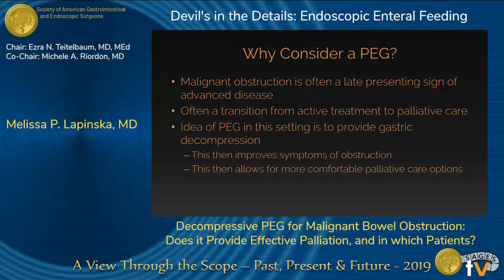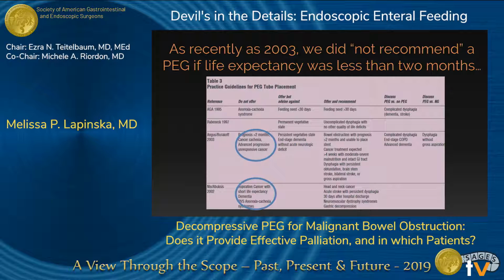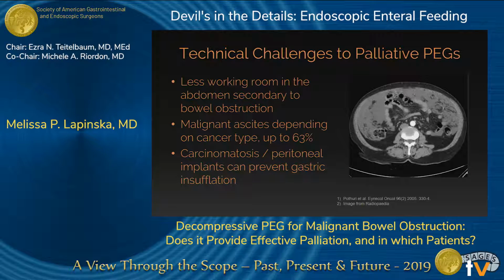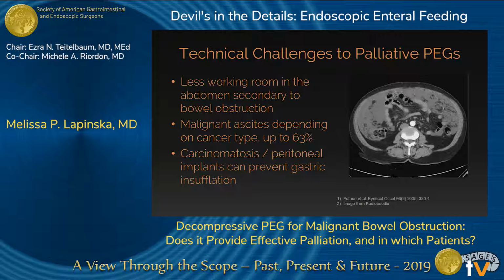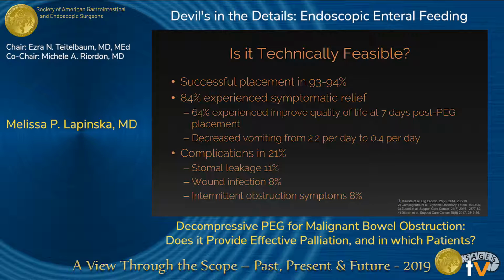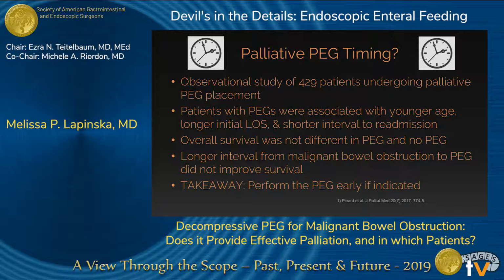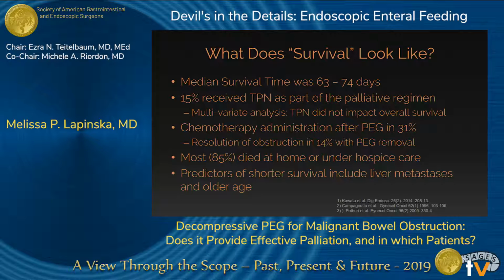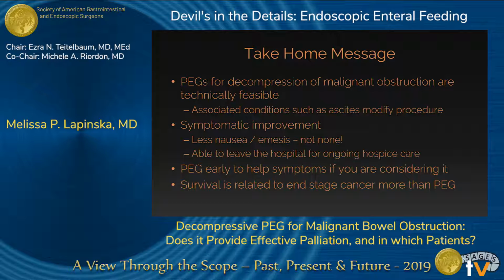Decompressive PEG for Malignant Bowel Obstruction: Does it Provide...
Decompressive PEG for Malignant Bowel Obstruction: Does it Provide Effective Palliation, and in which Patients?

Presented by Melissa P. Lapinska at the "Devil's in the Details: Endoscopic Enteral Feeding" session during the SAGES 2019 Annual Meeting in Baltimore, MD on Saturday, April 6, 2019